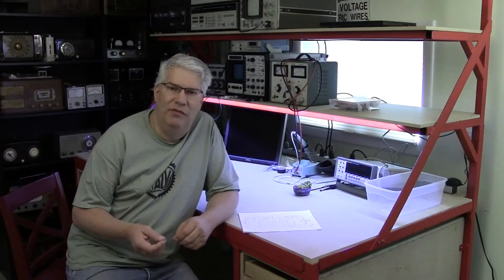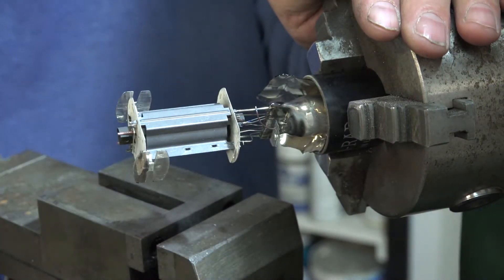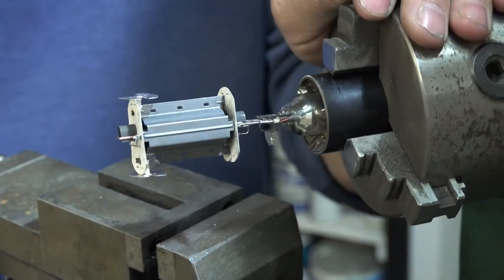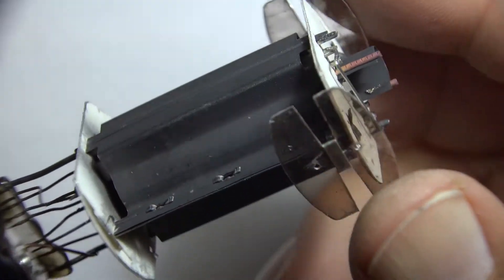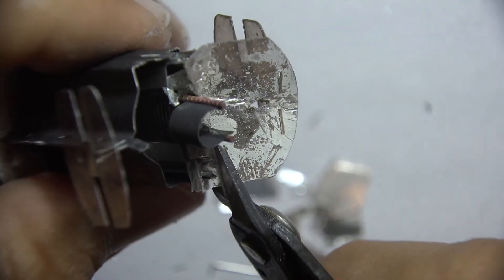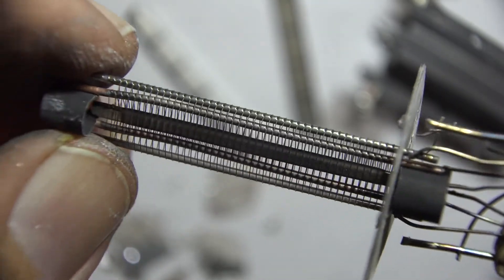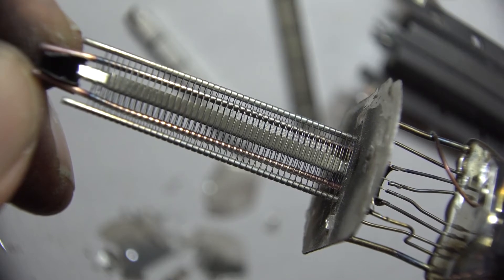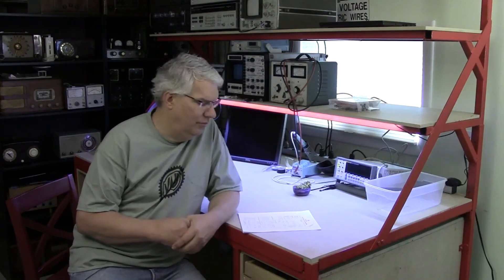170429 Valve Studio - Teardown - 6L6G Beam Pentode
Here's a 6L6G Beam Pentode teardown that shows the tube's internals using a high-resolution video camera. This part of 2 of a 5 video series.